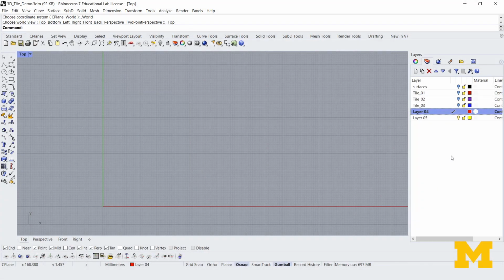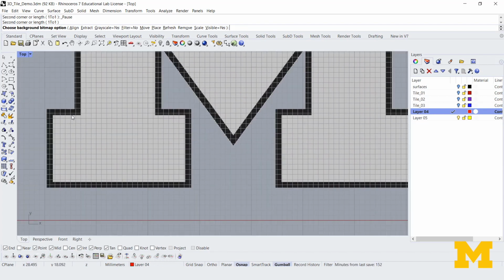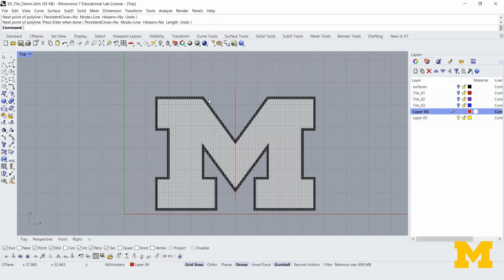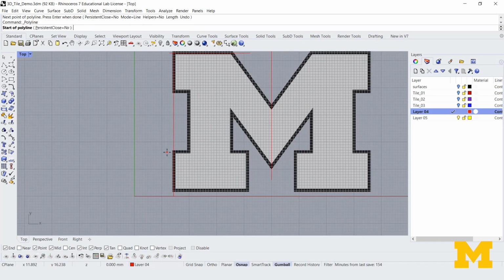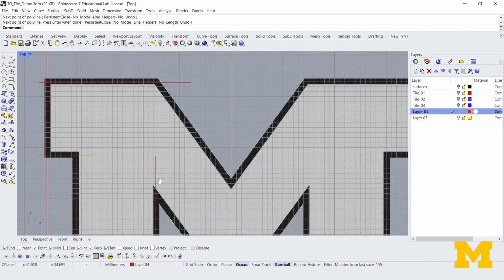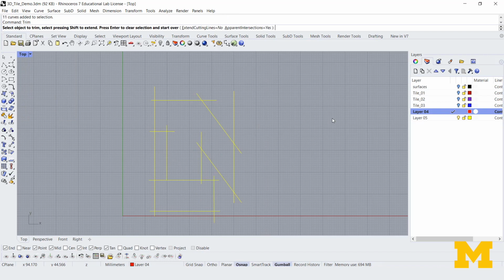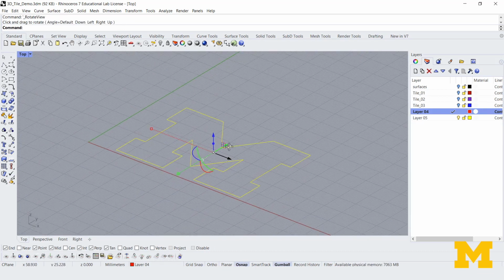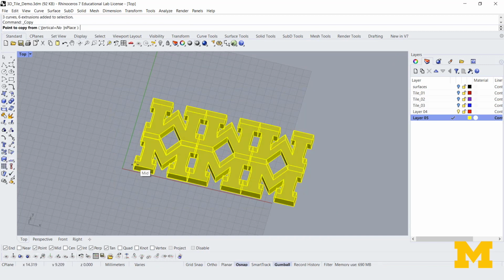Modeling a 3D Block M in Rhino 7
Associate Professor Glenn Wilcox shows you how to create a three-dimensional model of the University of Michigan "Block M" with Rhino 7 in this bonus video from the "Introduction to 3D Modeling" course.